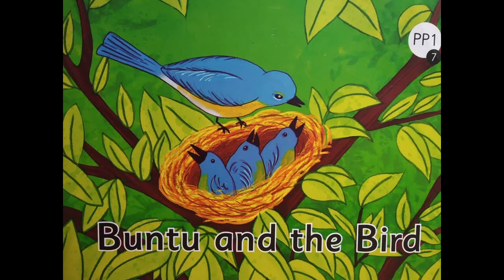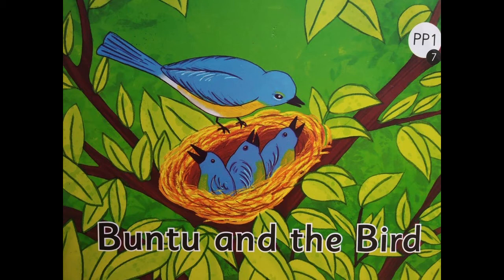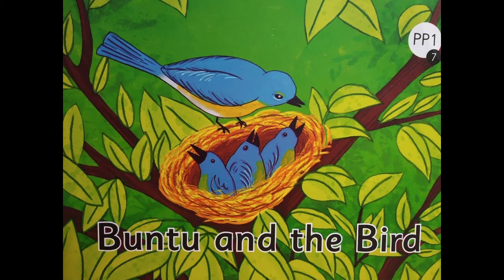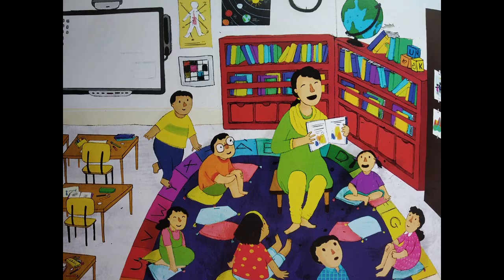The Orbis School - English - Jr KG - ST 7 Prediction - Part 1